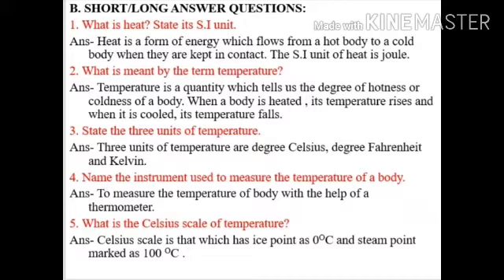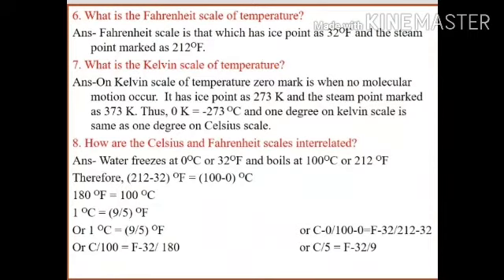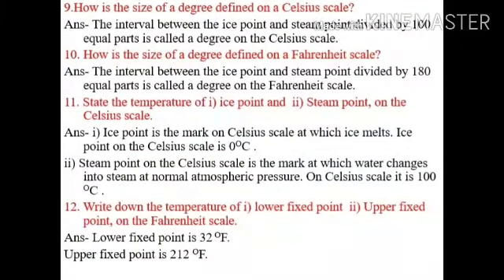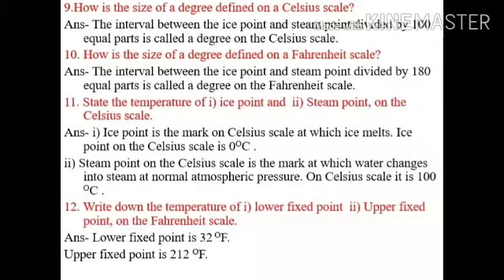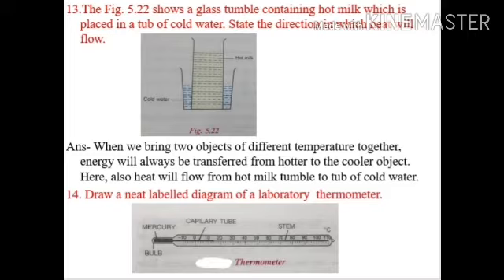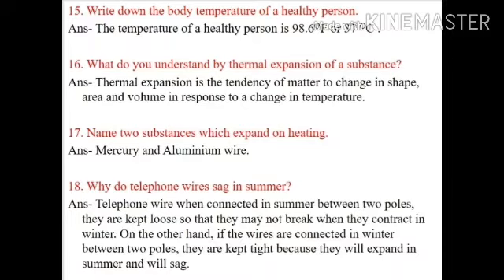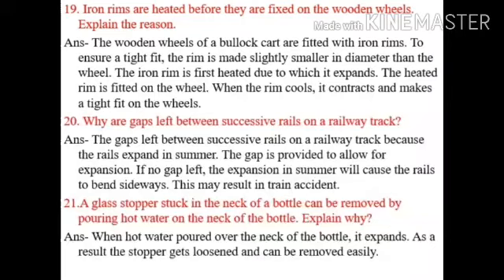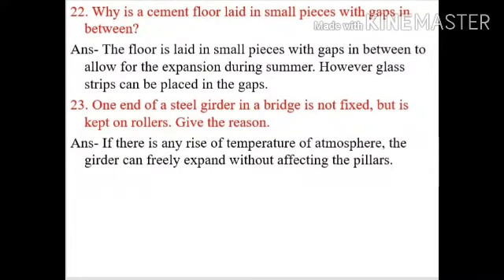Class 7 Physics part 1